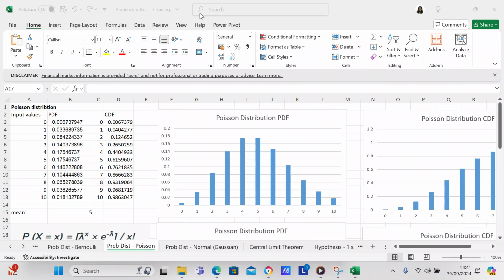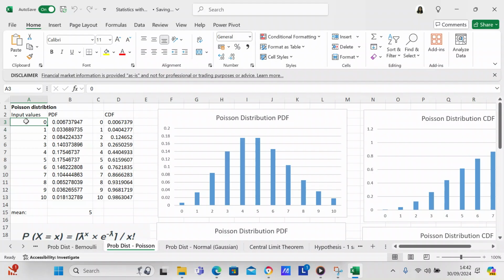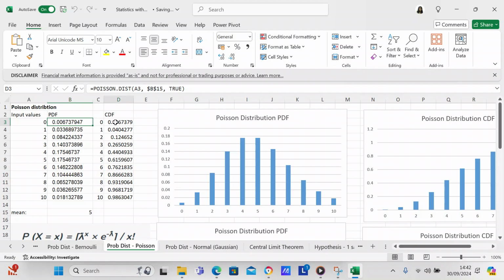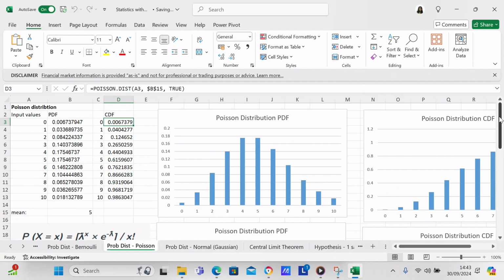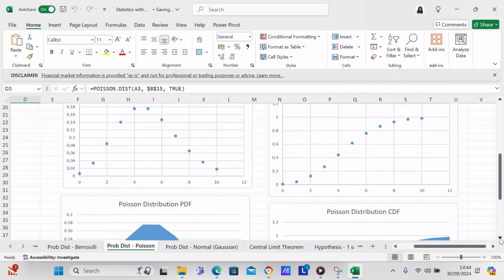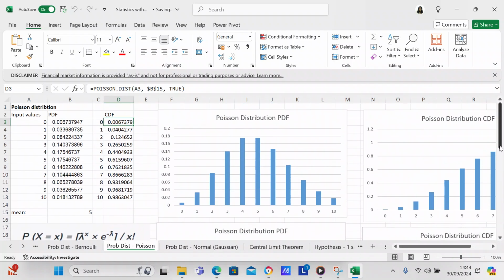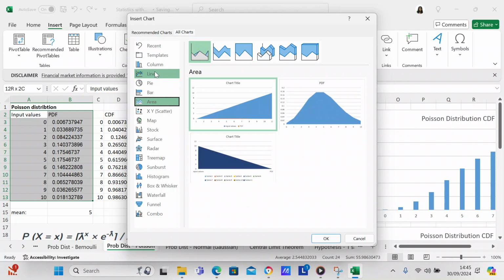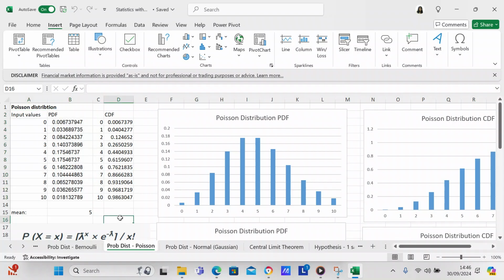Create the Poisson distribution in Excel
In this video I show the Excel user how to create the Poisson PDF and CDF in that software package.